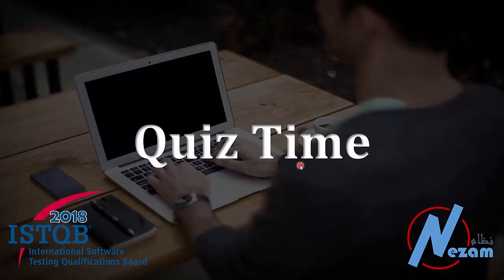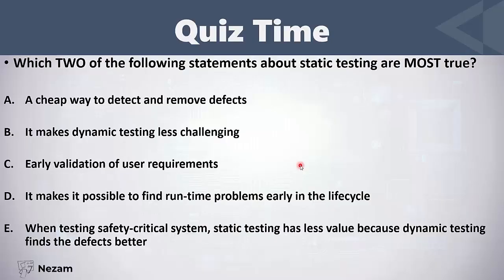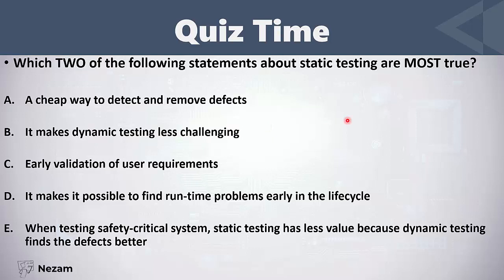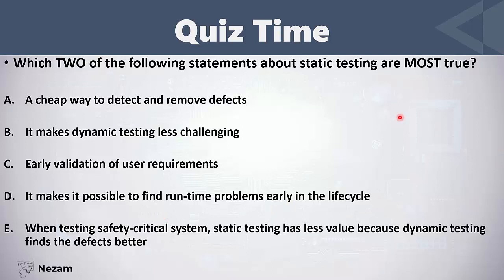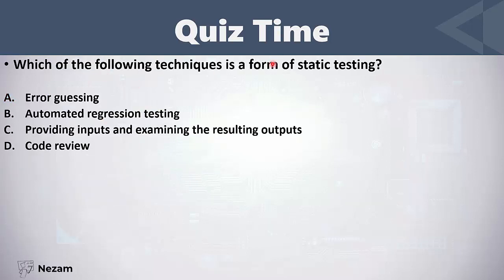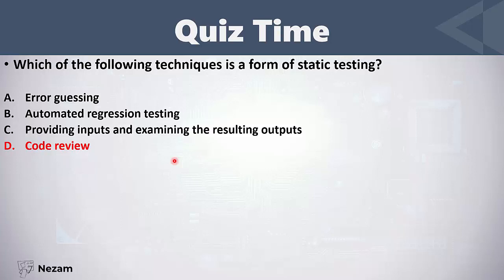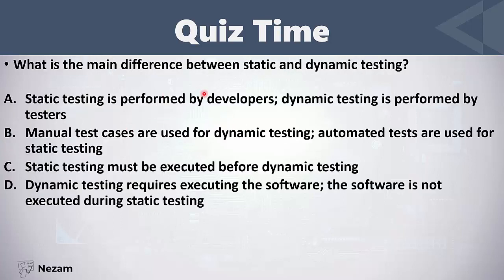3.1 Questions | ISTQB FL 2018